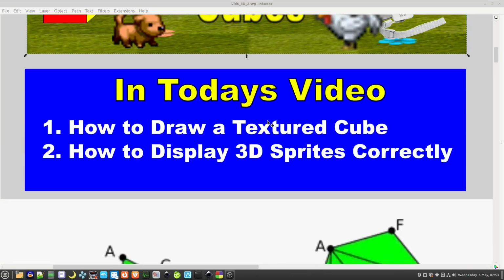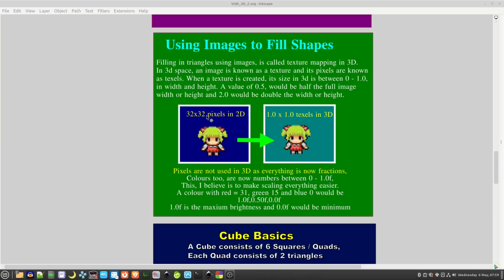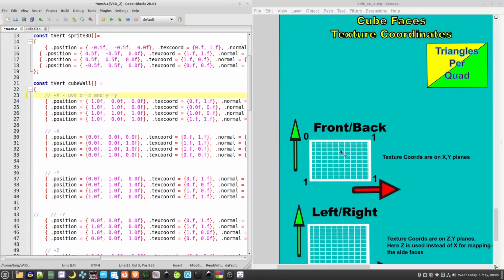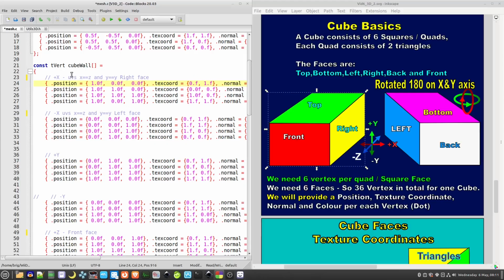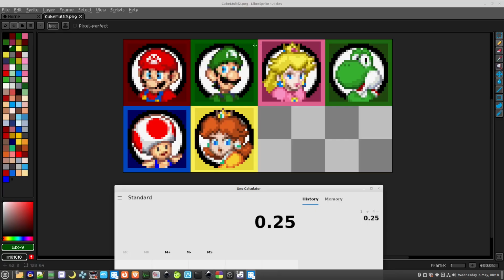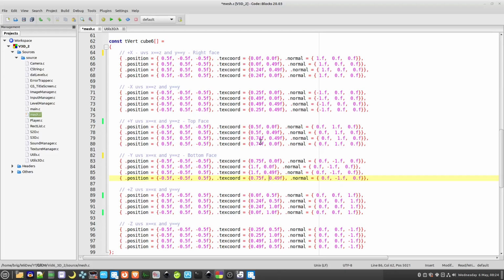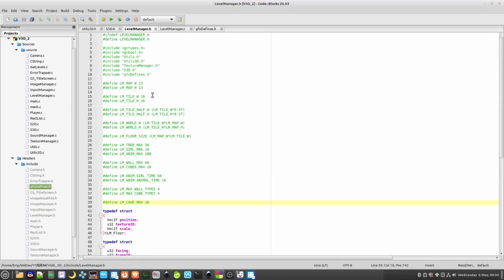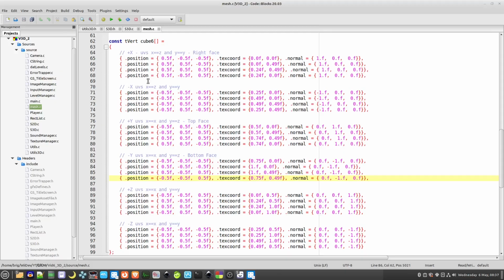Nintendo Wii Programming in C - Episode 6 - 3D Cubes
In this video I will explain how you can create 3D Textured Cubes and also
how to sort 3D objects by distance, if they have transparent parts.
This is how I have got the 3D Sprites in this demo working correctly.
I first explain, the basics of how a cube is constructed and then go into
 more detail on applying textures to each face. This should enable you to
 be able to map parts of your own textures, to cube faces after watching this.
Next I talk about sorting models, which have transparency included in their
 textures and how it works. Then I show the code that is used for the 3D Sprites.
This should allow you to create some more interesting 3D scenes on your wii.

TimeStamps

00:00 - Intro
01:25 - Project Demo
04:00 - 3D graphics quick refresh from last video
07:40 - 3D Textured Cubes Talk
33:00 - 3D Sprite Talk
40:20 - 3D Sprite Distance Sort function
44:44 - Next Video plan